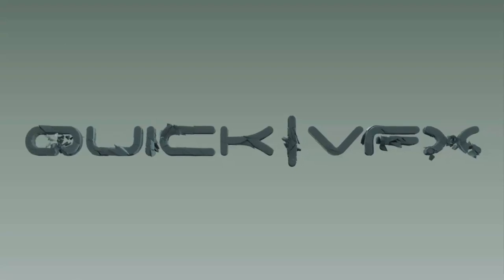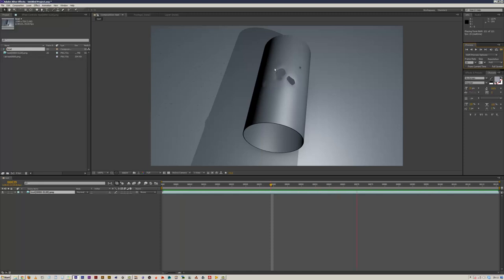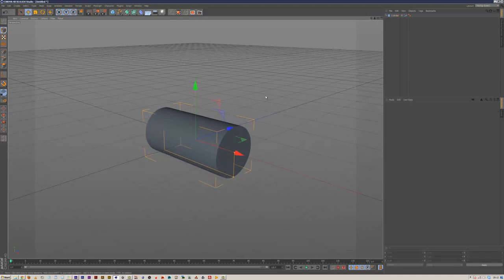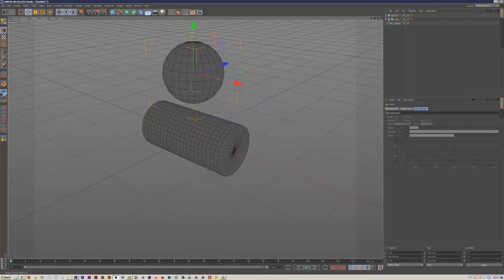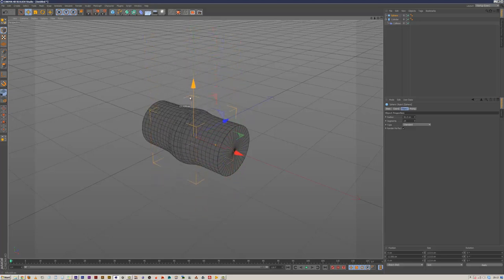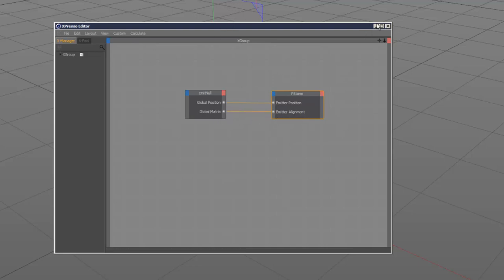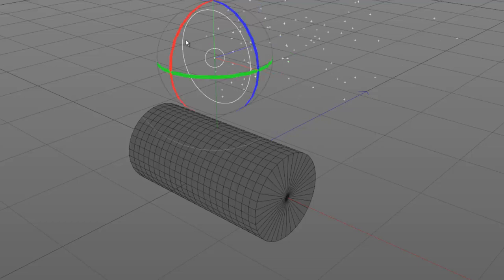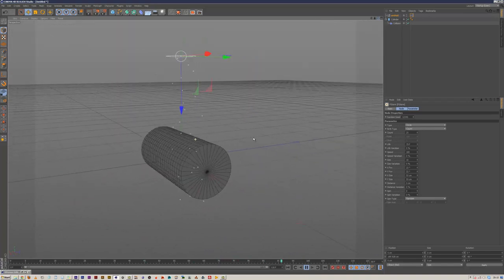Cinema4D Tutorial: Hull Damage Animated Effect (Intermediate)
Destroy spaceship metal hulls with this awesome destruction tutorial!